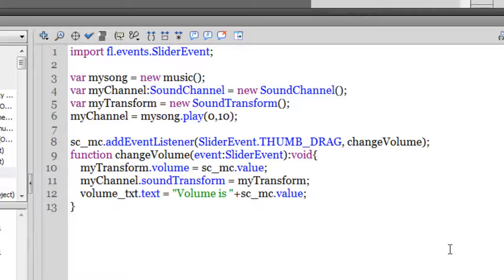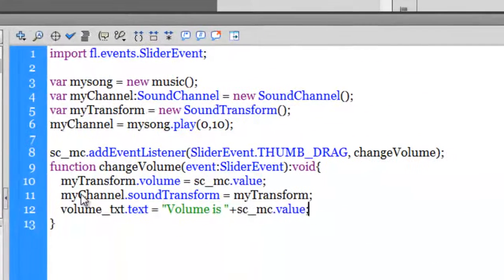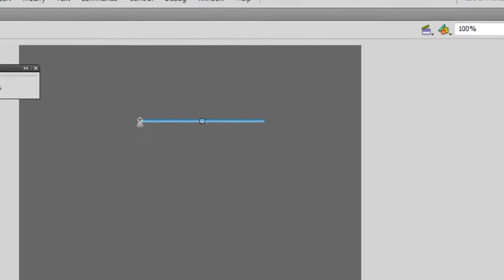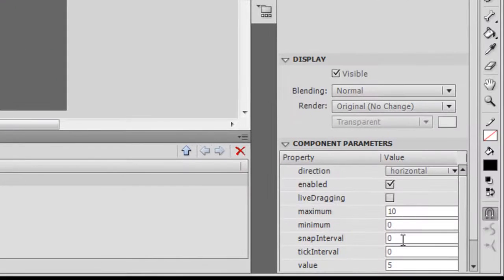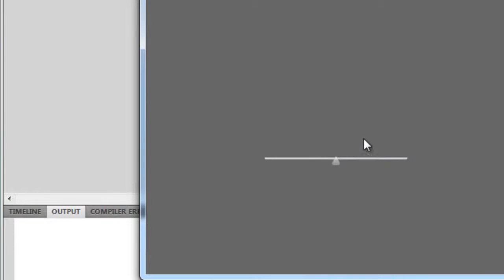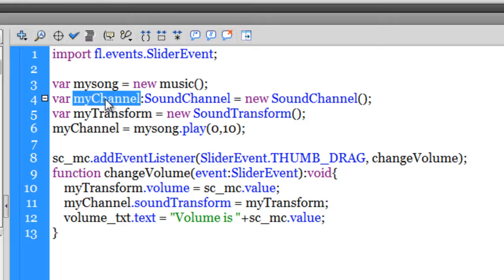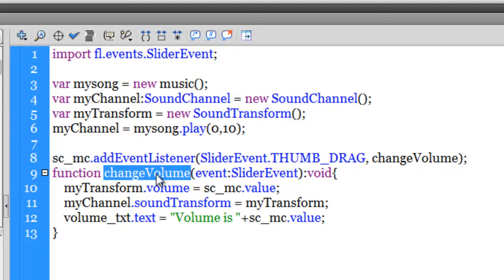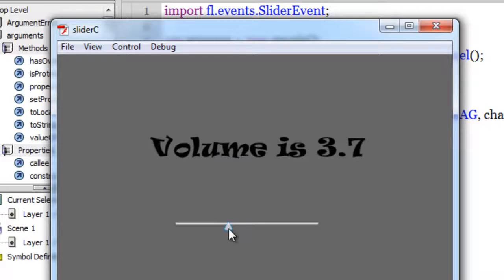13 lines actionscript 3 code firing off a Sound Slider using flash Slider Component